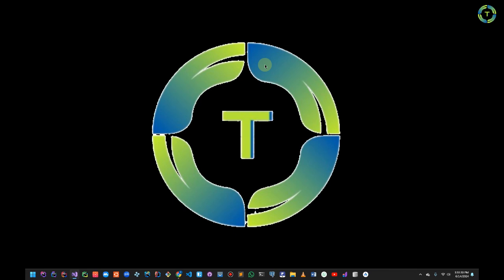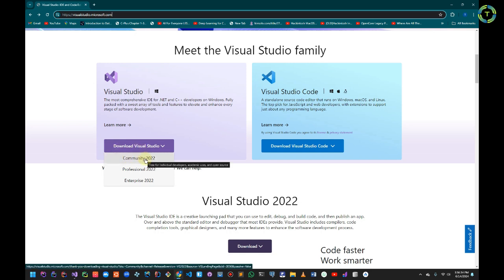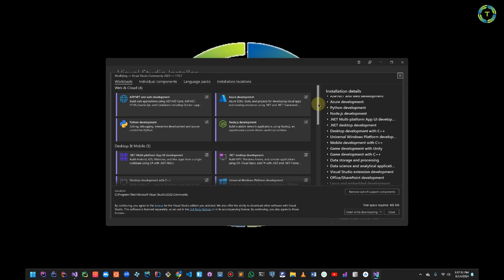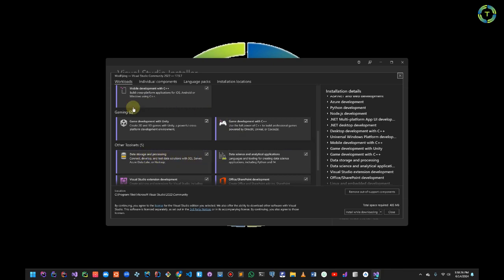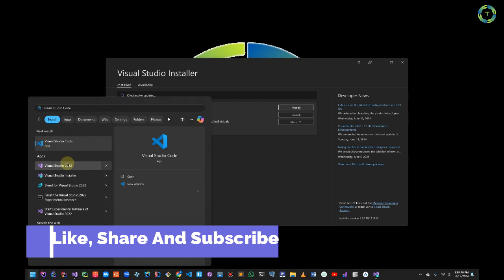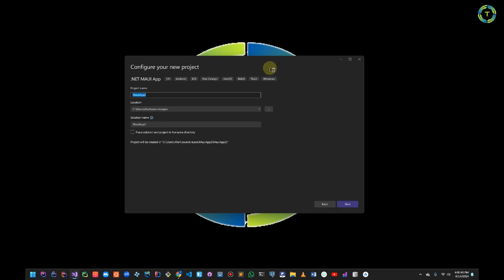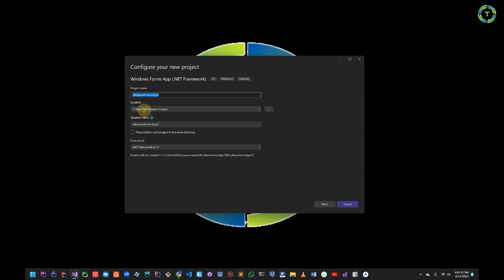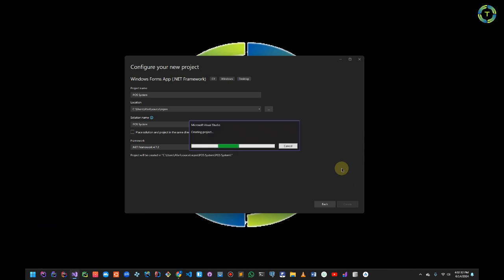Develop a Point Of Sale(POS) System With C# .Net Framework. Part Two (2) For Begginers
This is to teach you how to use C# .Net Framework To Build a Windows App